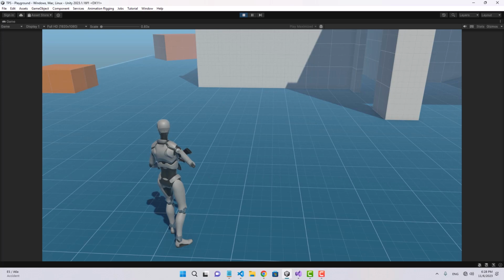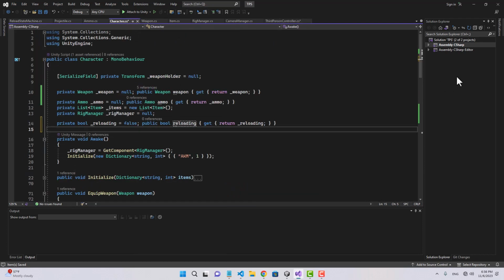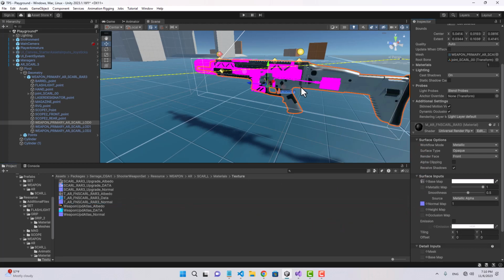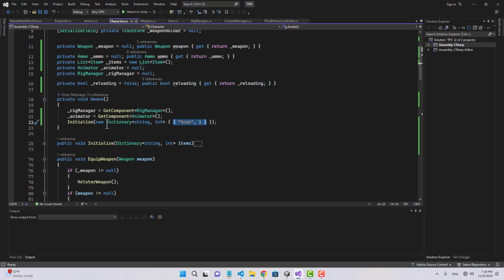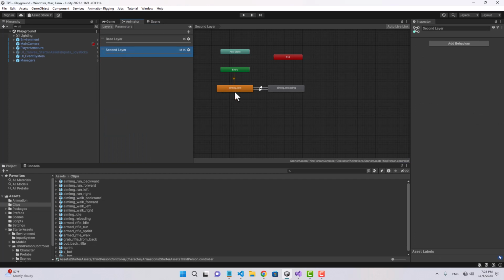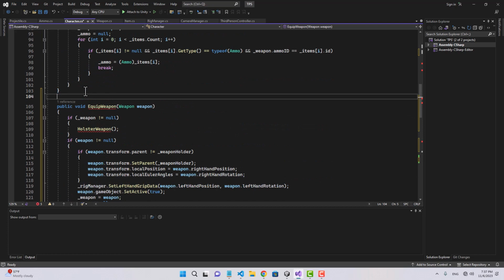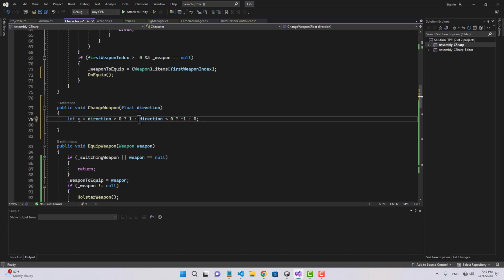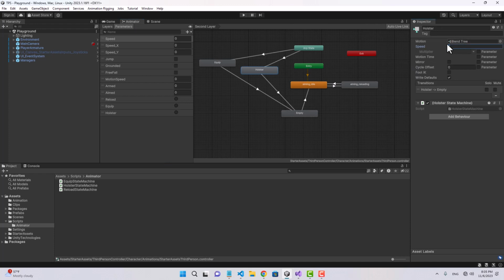Creating a Multiplayer TPS Game in Unity #06 Switch Weapon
This is a tutorial on how to make an online multiplayer third person shooter game with Unity. I will be using Netcode for GameObjects and my own custom Realtime Networking package to handle the connection between server and the clients.

Note:
I'm using unity starter assets third person character controller version 1.1.5 in this video, so if this package changes in the future, you might have to use your ingenuity to figure out the required changes base on this video or to use the older version of the package.